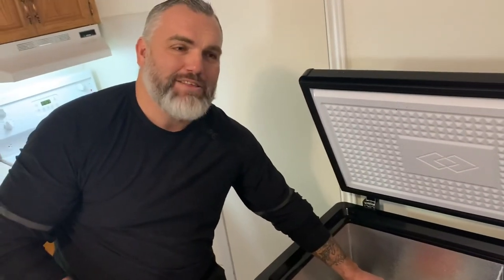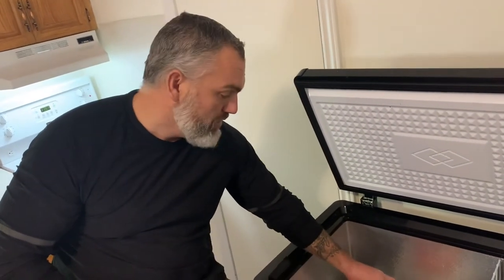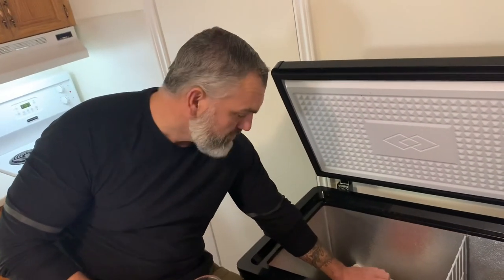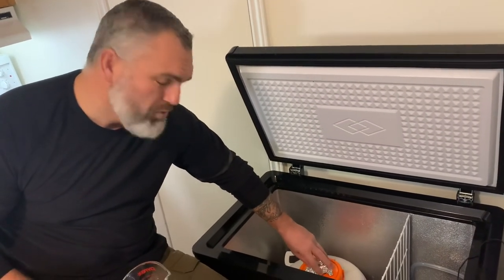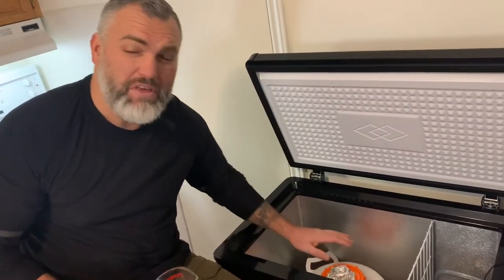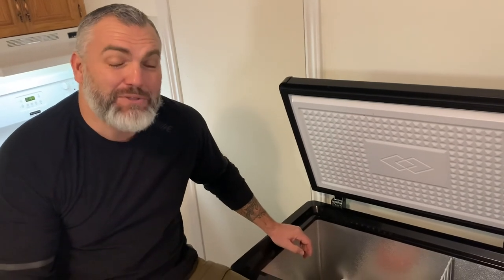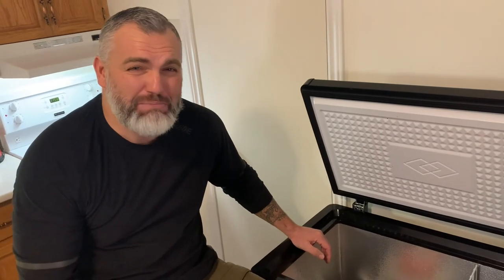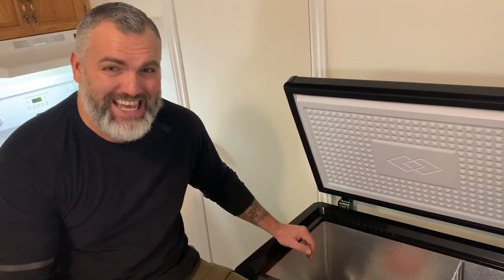How to Use Gelatin Finings in Beer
Today we are going to show you exactly how to use gelatin findings in beer to make that clear homebrew every time.

I've been using gelatin to clear beer for years now, we used it at my brewpub also and it does a great job of clarifying any brew.

For best results, I use a few strategies for clarifying beer such as cold crashing and whirlfloc.  You can check out the following post where I review 7 of the top means available to you to clear your beer

The following post is a detailed step by step overview of how to use gelatin to fine your beer

Enjoy the video and be sure to subscribe to the channel to be notified when I post more brewing, tips, and recipe videos including the taste test for this British Pale Ale (coming soon).

Cheers, Big Robb is out!